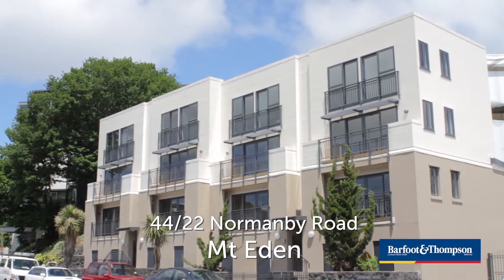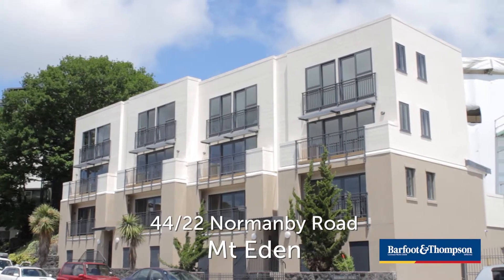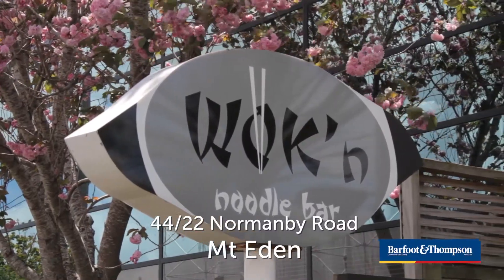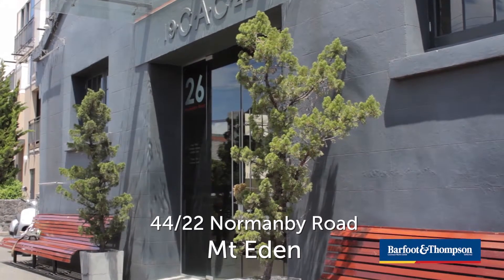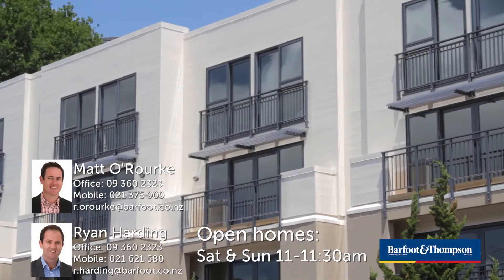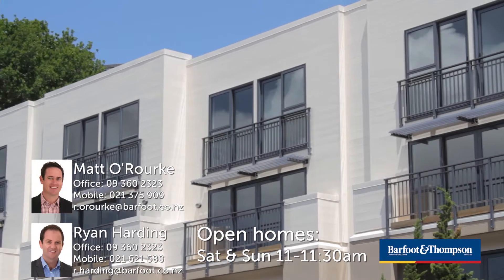SOLD - 44/22 Normanby Road, Mt Eden - Ryan Harding and Matt O'Rourke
2 BEDROOM + STUDY IN DGZ (NEW RECLAD)

This apartment / townhouse should be at the top of your viewing list this weekend!

Features include; prime double Grammar zone location, a third single bedroom (or study), secure parking, new ...

Property Marketed by: Ryan Harding, Grey Lynn and Matt O'Rourke, Grey Lynn